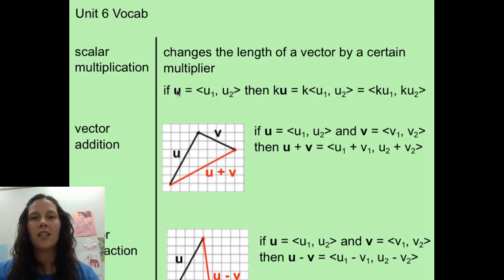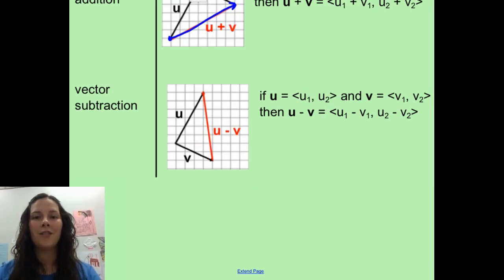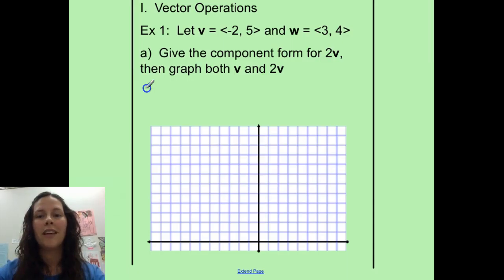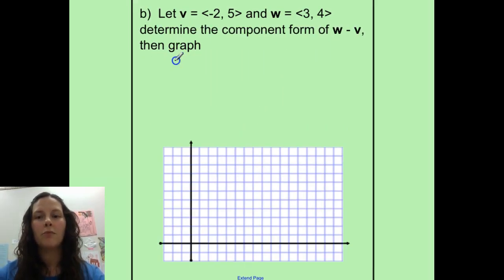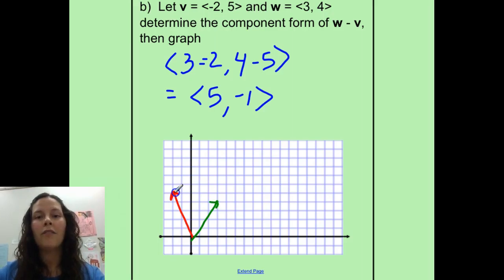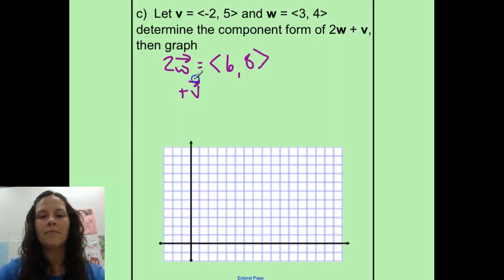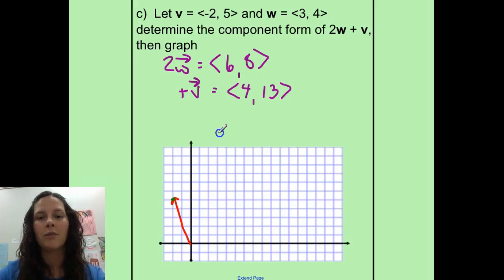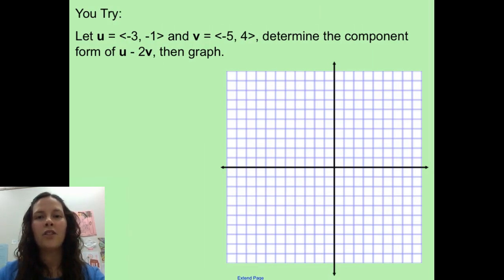6.3D2 Vector Operations